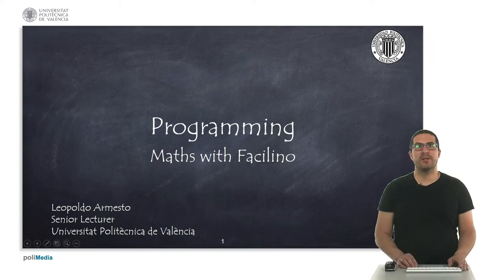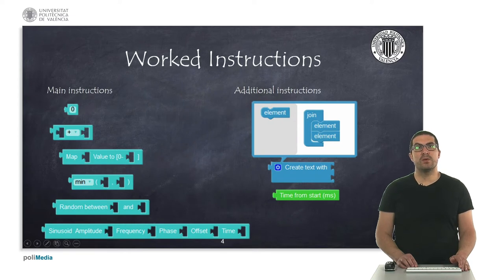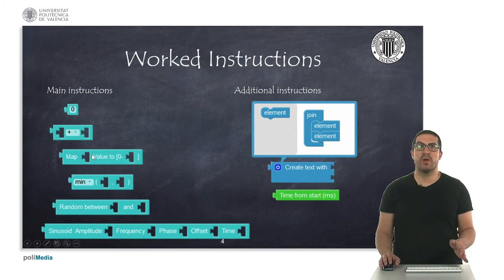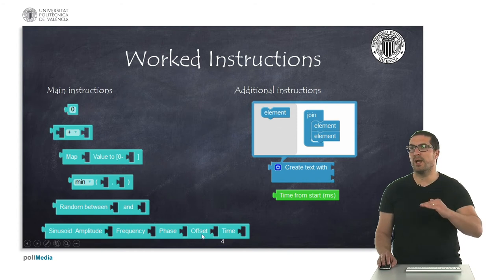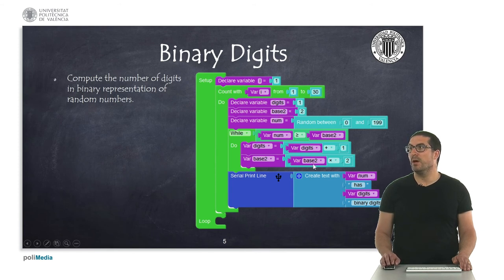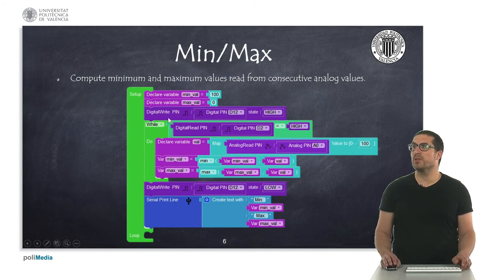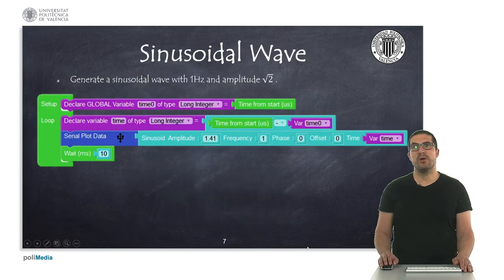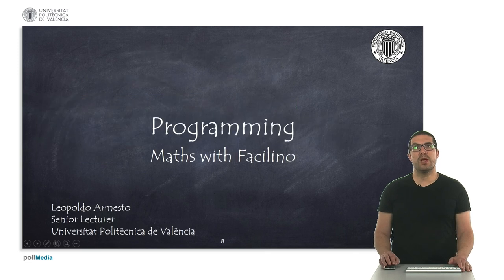39/74 IoT MOOC Part I: Programming Maths with Facilino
In this video, we introduce Math instructions, including constant numbers, arithmetic operations, random operations, minimum and maximum computation as well as sinusoidal wave plotting.